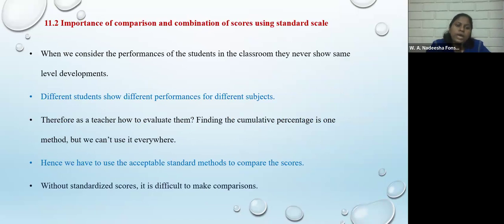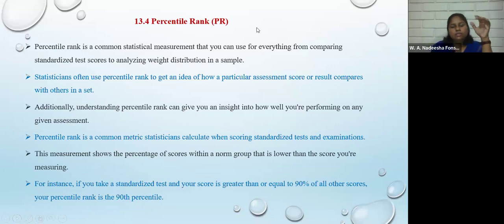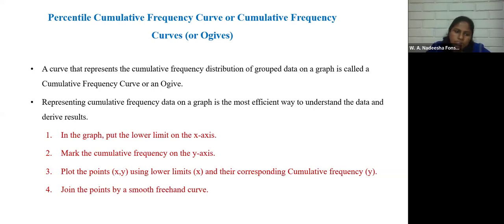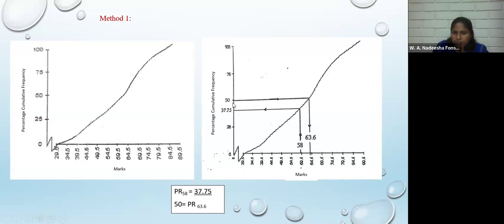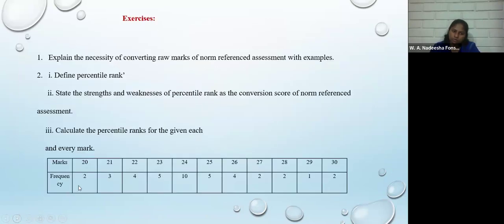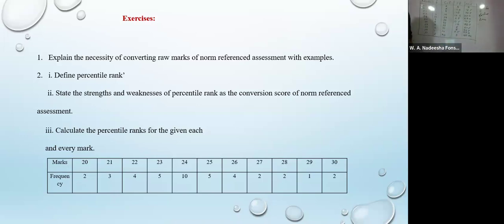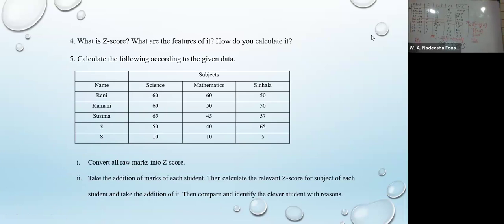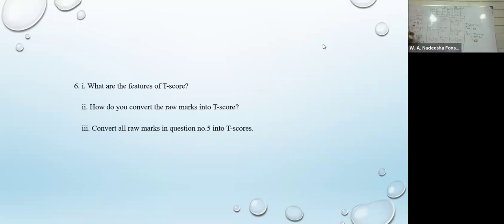Educational Measurement BED&PGDE/EM/24/01 & BED/EM/23/06 batch 2024-05-14